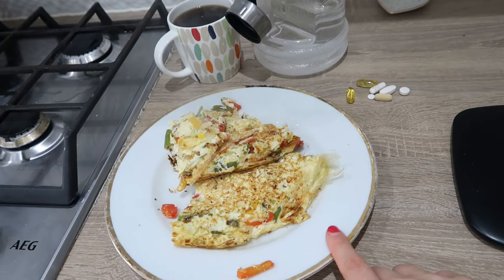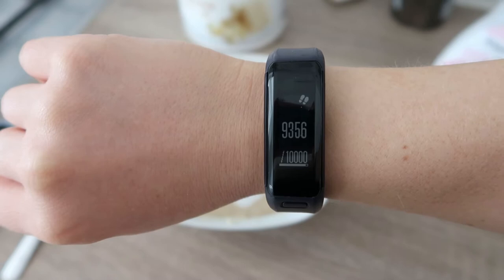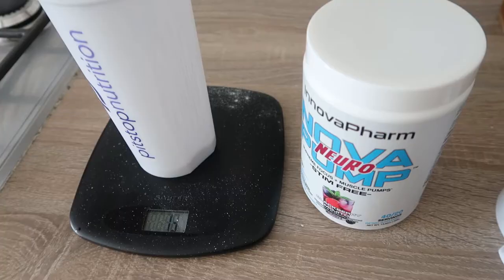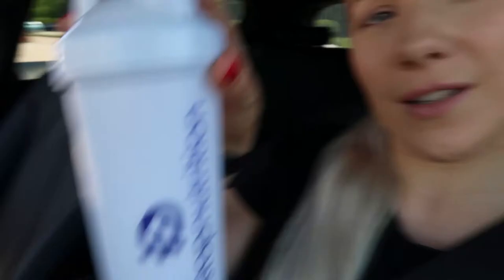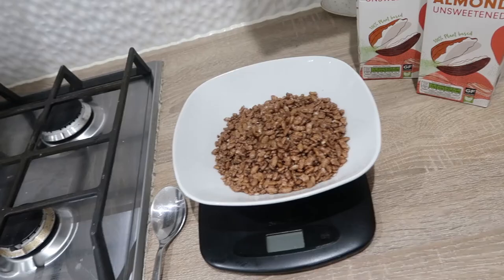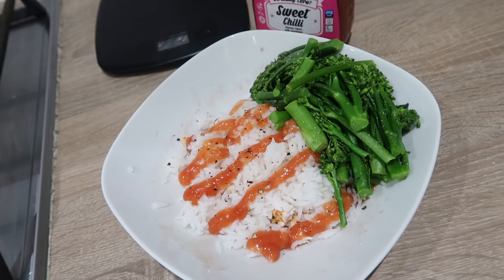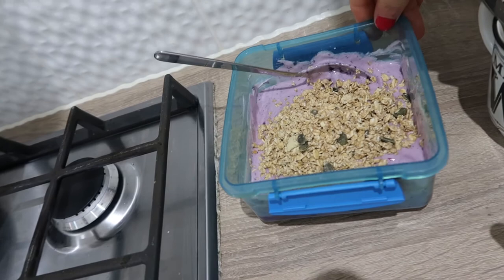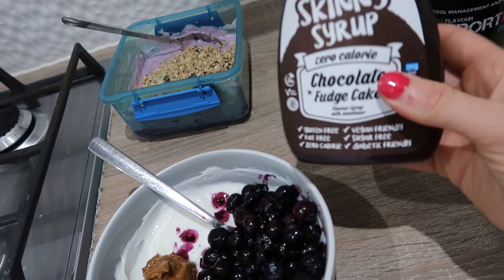FULL DAY OF EATING I 14 WEEKS OUT I PREP UPDATE